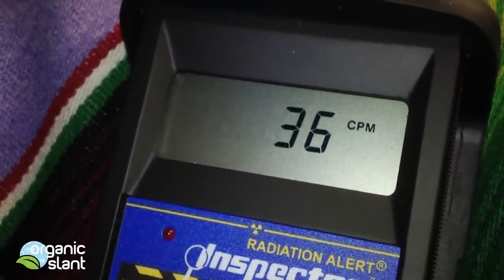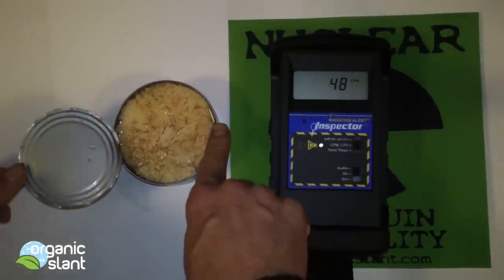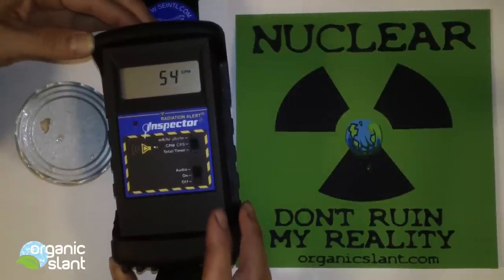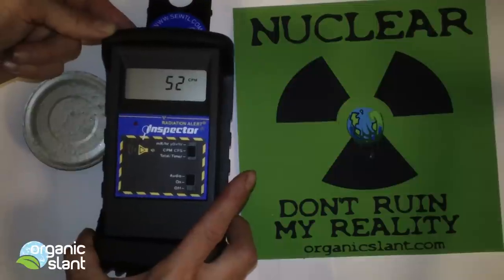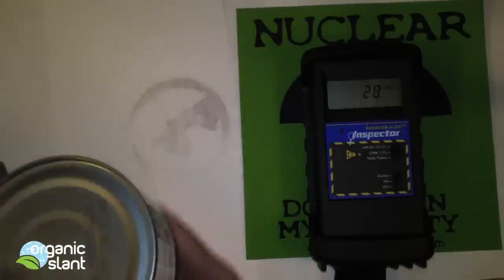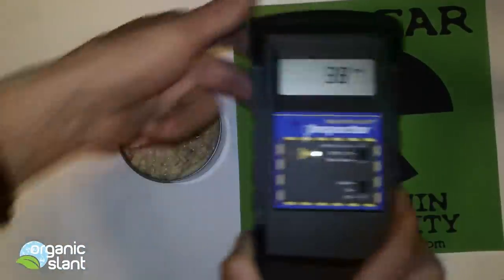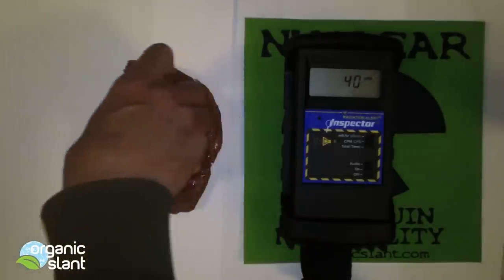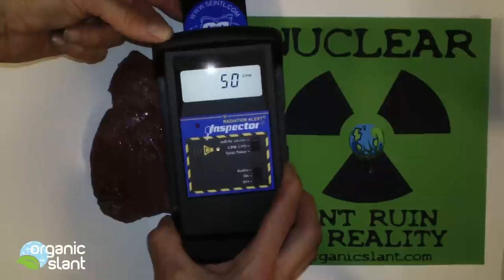Yellowfin tuna canned & live radiation monitor test 4-12-2012 | Organic Slant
Testing fresh and canned tuna for radiation.